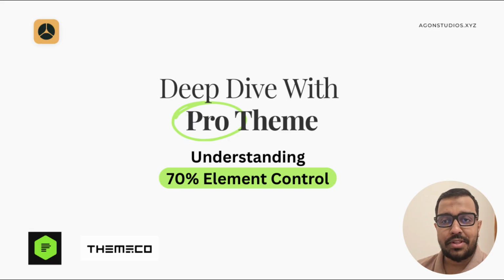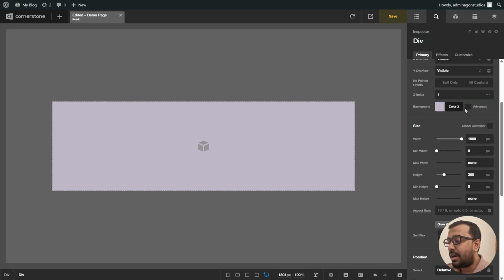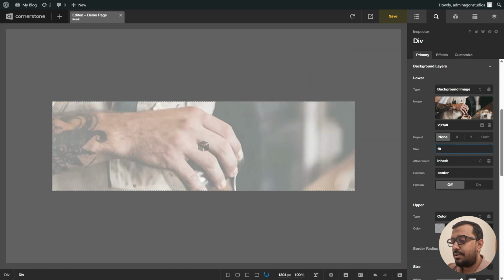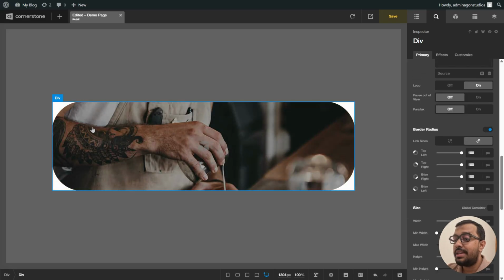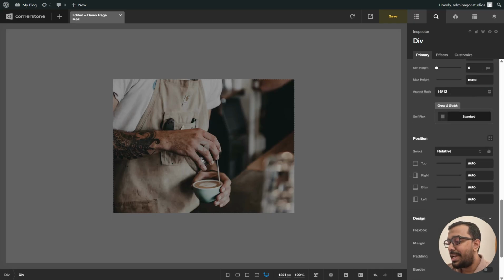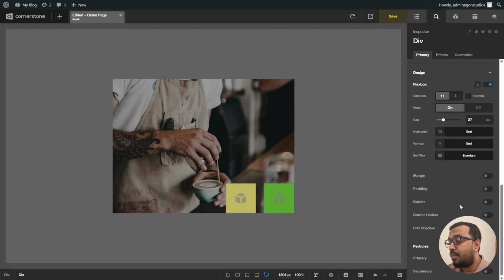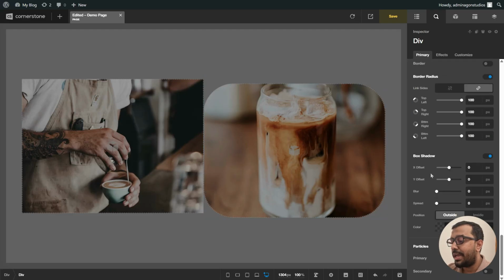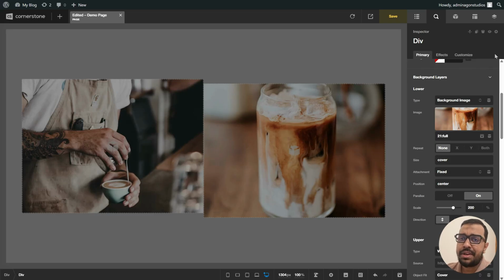Understanding 70% Element Control of Pro Theme ( Themeco )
🎬 Take control of your website design with Cornerstone’s powerful element settings! In this video, I’ll guide you through the essential primary settings for every element—helping you build flexible, beautiful, and professional sites with ease.

✨ What you’ll learn:
• 🧩 The three core sections of every element: Primary, Effects, and Customize
• 🛠️ How to add and manage child elements for design and development
• 🔠 Setting up font size, HTML tags, and alignment for SEO and structure
• 🎨 Customizing backgrounds with colors, images, and parallax effects
• 📏 Adjusting sizing, ratios, margins, padding, and borders for responsive layouts
• 🌀 Using Flexbox for advanced layout control
• 🌟 Adding shadows, particles, and interactive effects for modern design

Whether you’re just starting out or looking to master advanced features, these settings will help you create stunning websites in Cornerstone—faster and smarter.

💬 Drop your questions or experiences in the comments below.

⏰ Timestamps:
0:00 – Introduction
0:51 – Exploring the Primary section
1:04 – Setup: font size, HTML tags, alignment
2:21 – Backgrounds: colors, images, parallax
5:02 – Borders, sizing, and ratios
6:46 – Flexbox basics and layout control
8:13 – Margins, padding, and borders
9:36 – Box shadows and particle effects
10:24 – Final thoughts and next steps